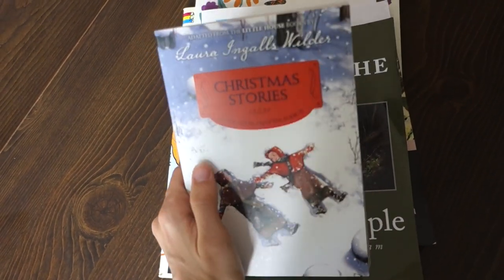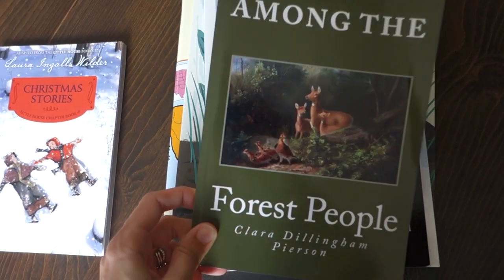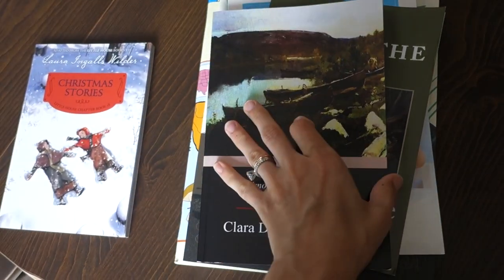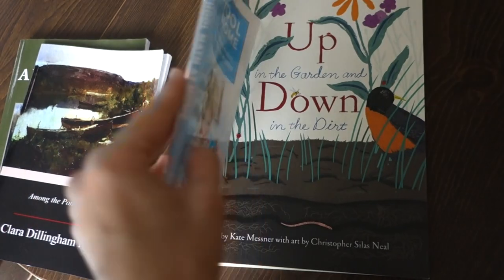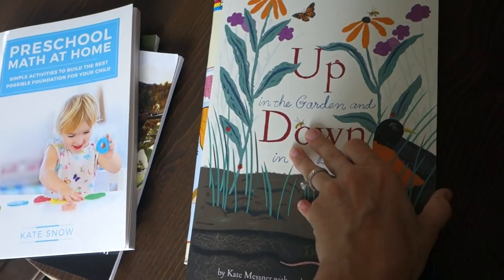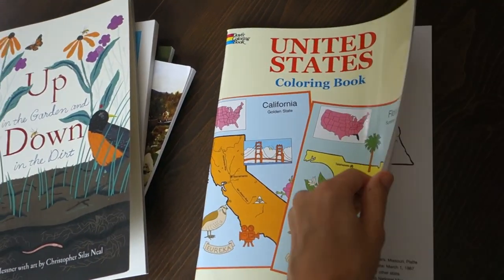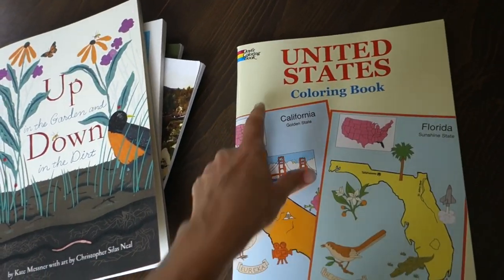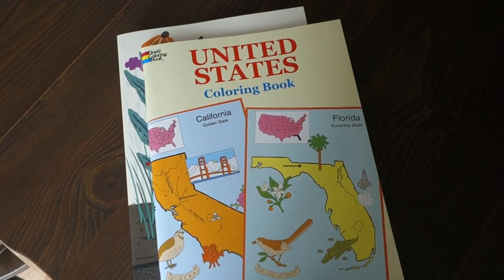Shop with Me at the Homeschool Store! | (Mini) Homeschool Book Haul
Since I found myself in West MI with some suitcase space left over, I decided to visit HSB, inc. Our family has visited this store in the past, if you are local to West Michigan, this is their website so that you can check them out yourself:

Up in the Garden and Down in the Dirt

Preschool Math at Home by Kate Snow

Among the Pond People

Among the Forest People

Christmas Stories (from the Little House series of beginner chapter books)

United States Coloring Book